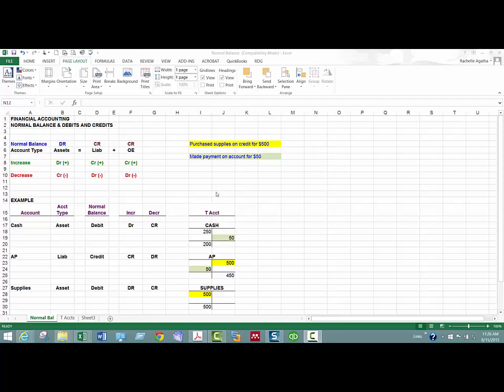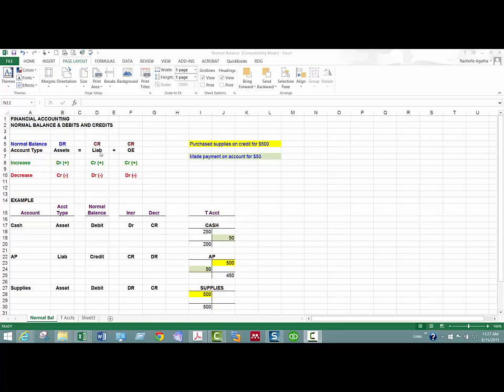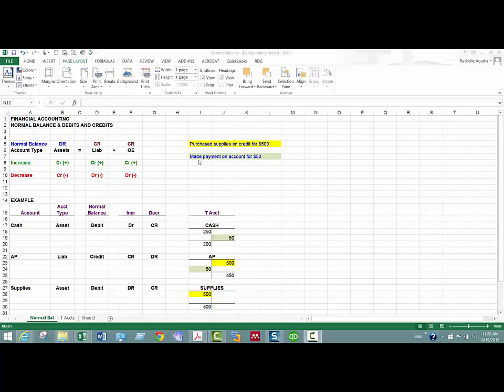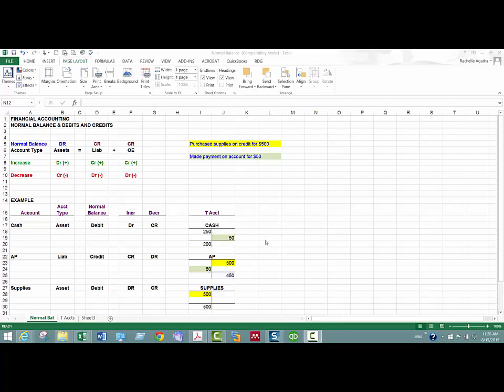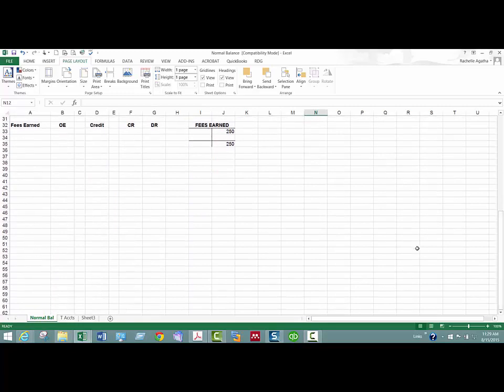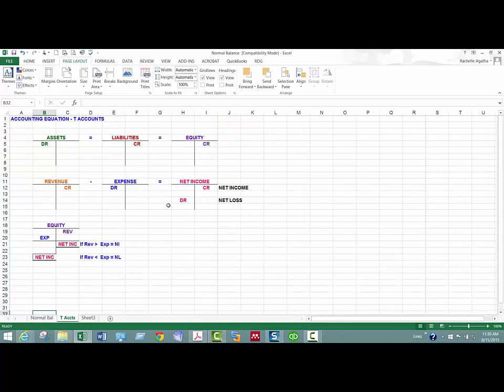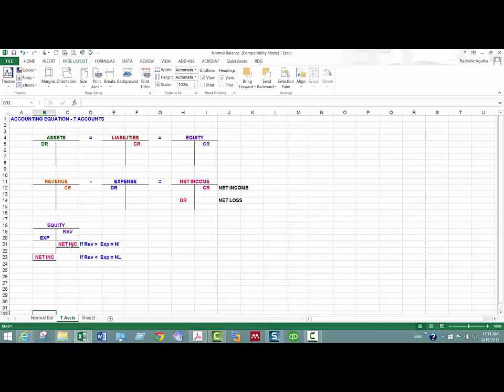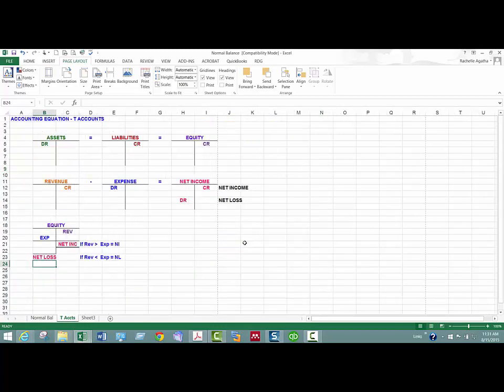Normal Balance (T Accts)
R. Agatha Instructor